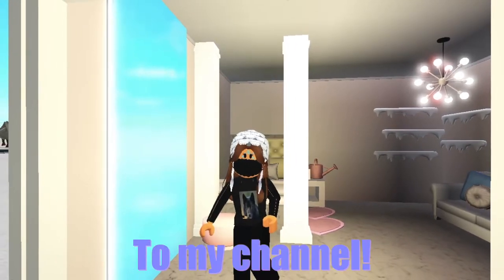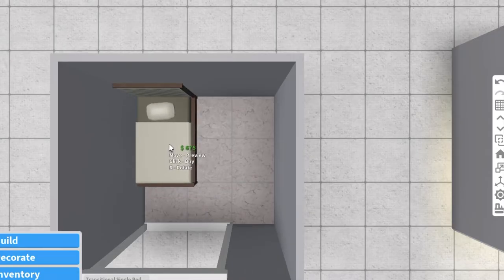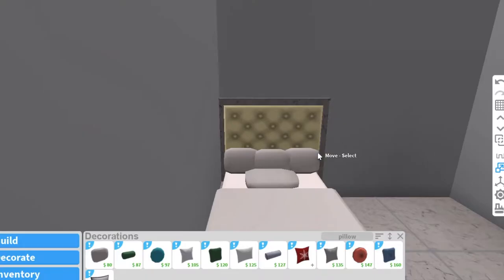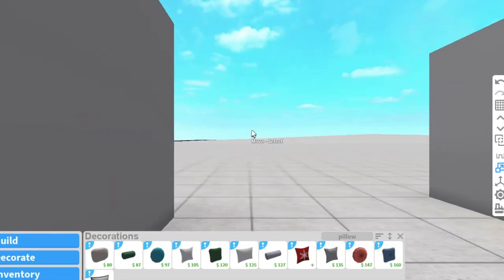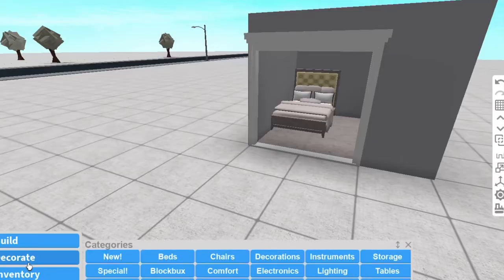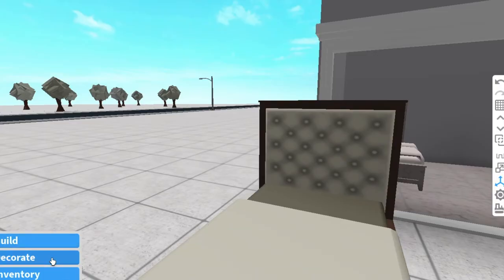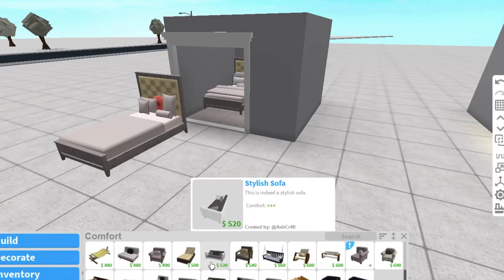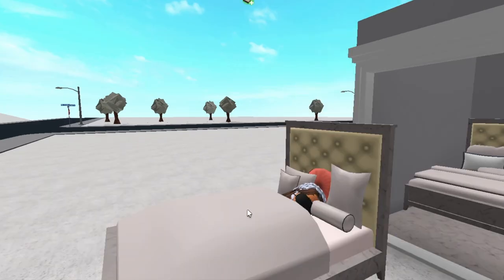How to add pillows to your bed on BLOXBURG!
In today's video i'm going to be showing you all How to add pillows to Couches, Beds and Chairs!
I Hope you can find this Helpful.

{𝘾𝙧𝙚𝙙𝙞𝙩𝙨}
𝙋𝙧𝙤𝙛𝙞𝙡𝙚 𝙖𝙧𝙩- 𝙓𝙞𝙡𝙤𝙢𝙞𝙡𝙤𝙓𝙭

𝘏𝘰𝘸𝘭𝘪𝘯𝘨.

Love,Wolf